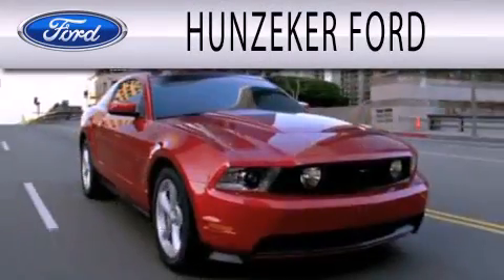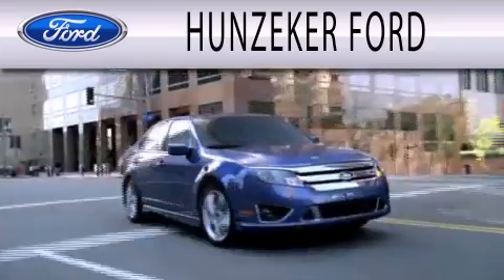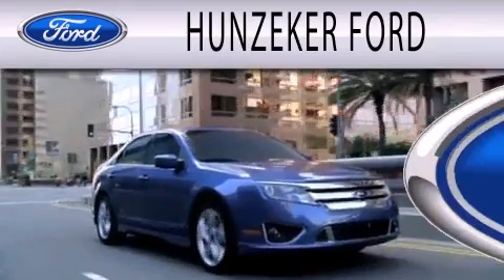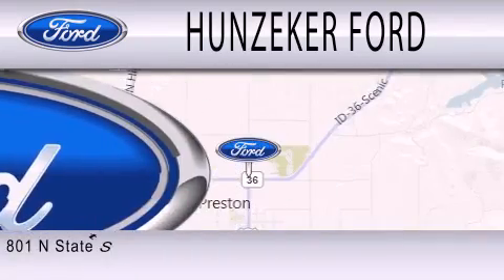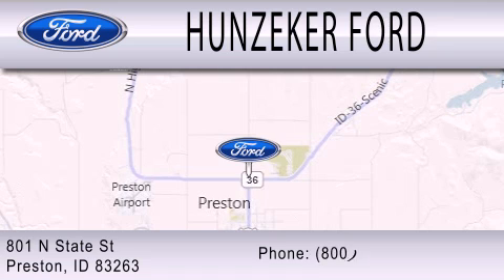Pre-Owned 2008 JEEP LIBERTY Preston ID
Year : 2008
 Make : JEEP
 Model : LIBERTY
 Engine : 3.7L V6 12V MPFI SOHC
 Trans . : 6-SPEED MANUAL
 Exterior : RED
 Miles : 100,078

 Stock : 12U297